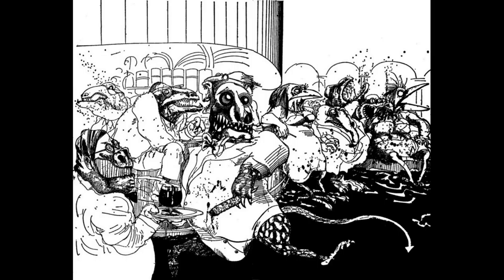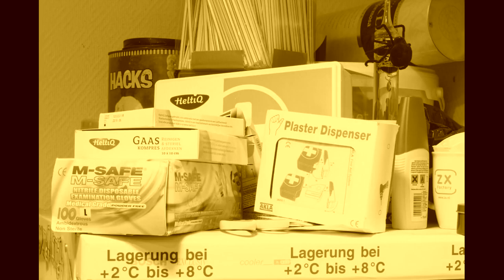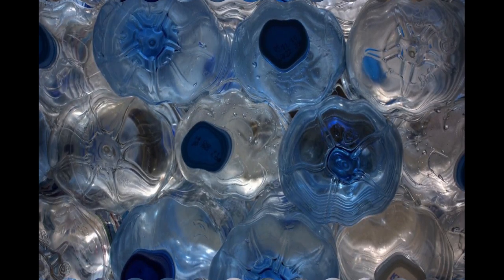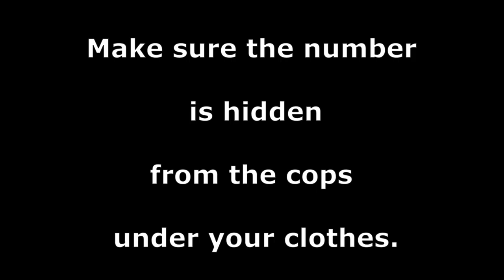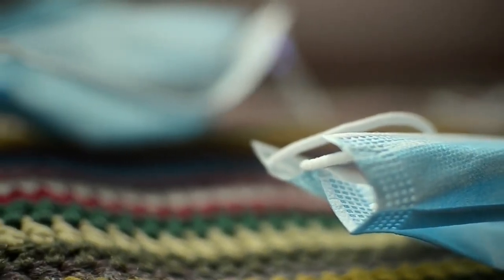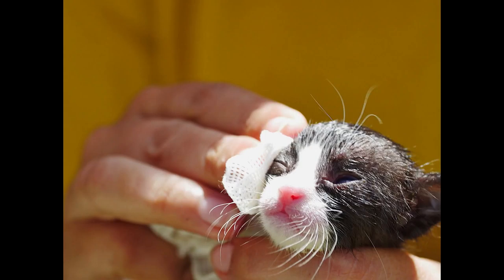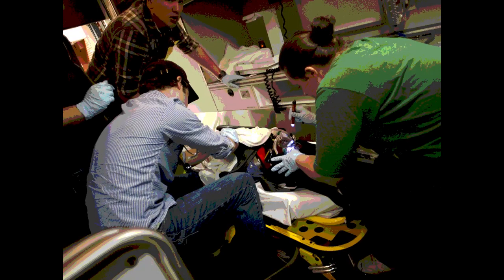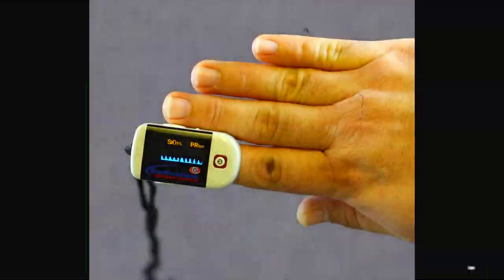Dial M for Medic: Episode 3- Supplies for Street Medics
Source:
Complete Street First Aider Supplies List, Colorado Street Medics/On the Ground Street Medic Collective; version 1.3, 3/07/2001.